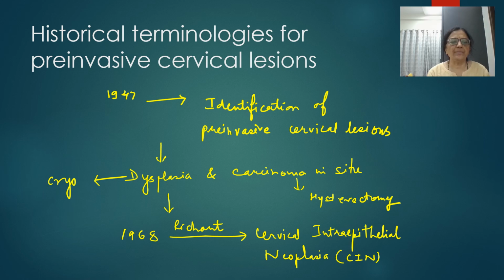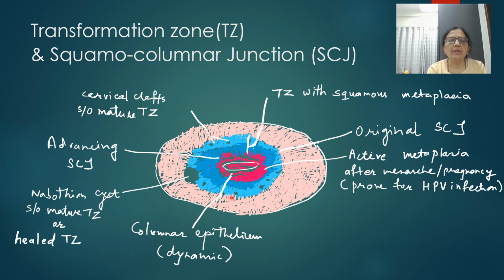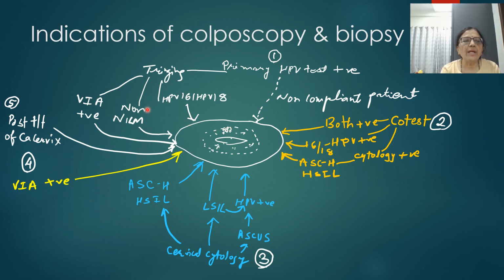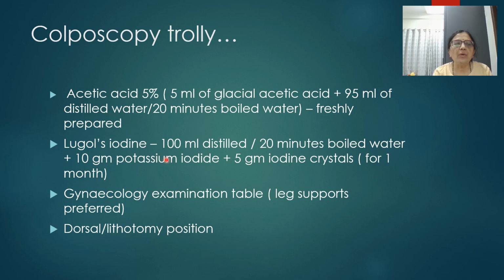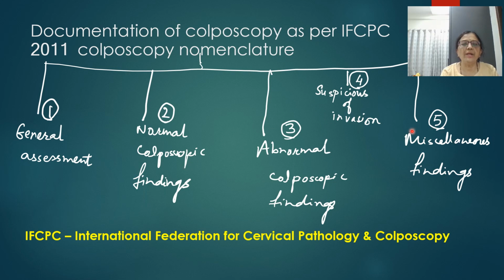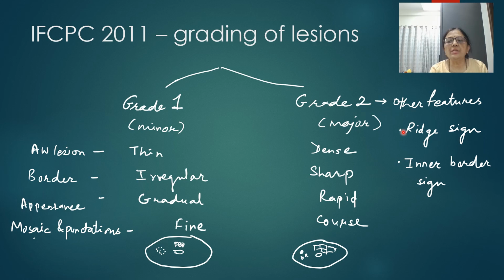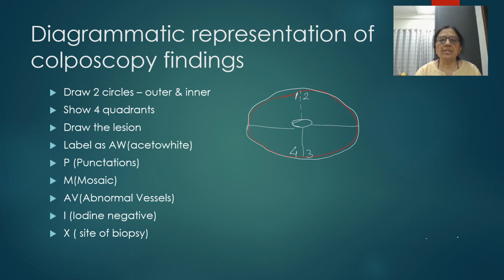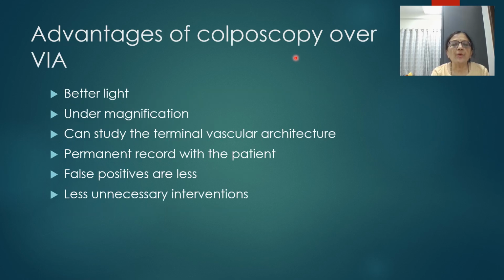Colposcopy & diagnosis of premalignant cervical lesions by Dr Anjali Kawthalkar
This video can help even a beginner in the fine aspects & technique of colposcopy. Latest recommendations of documentation of colposcopy have been included in it.